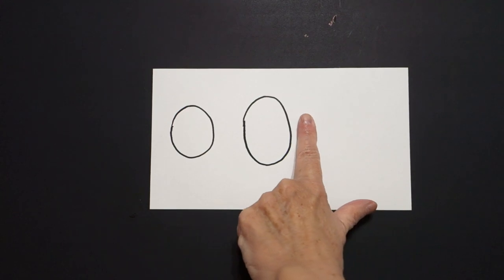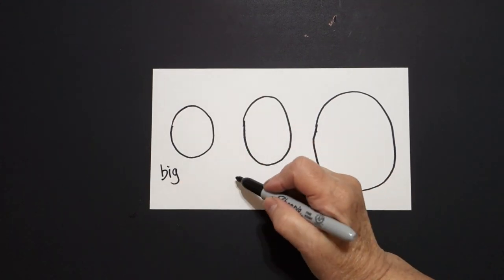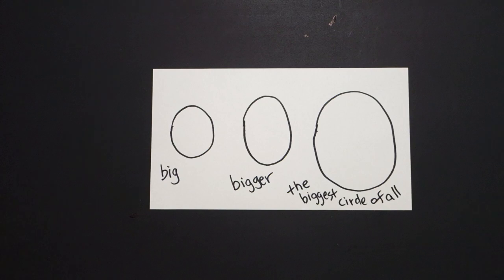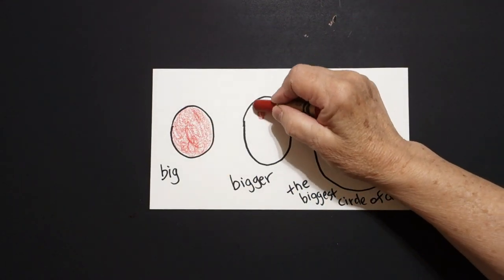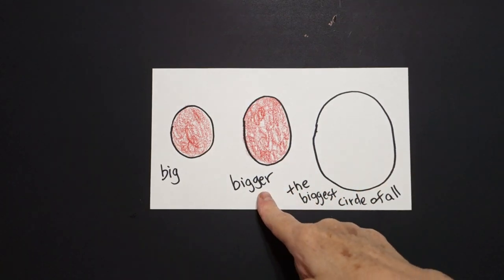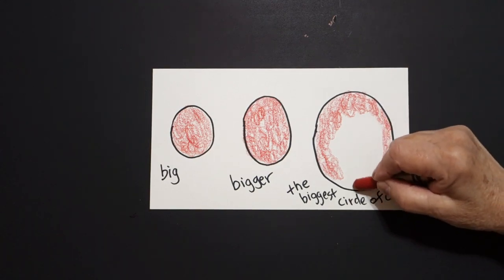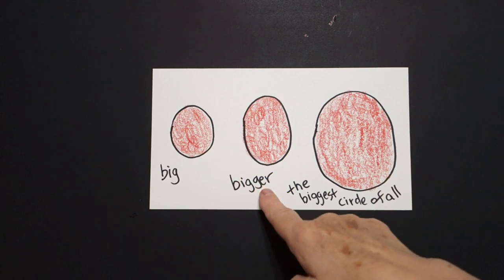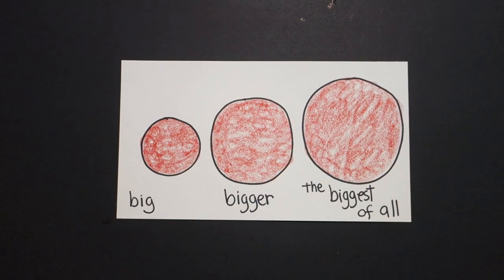Let's Draw Superlative Adjectives-Big-Bigger-and the Biggest of All! (Shapes-Circles)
Easy to follow directions, using right brain drawing techniques, showing how to draw Superlative Adjectives-Big-Bigger-and the Biggest of All!